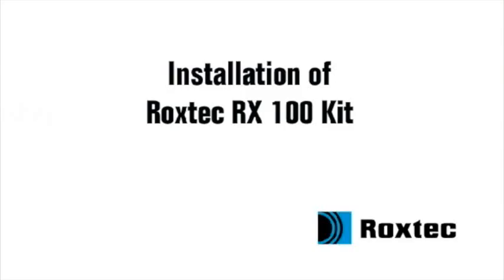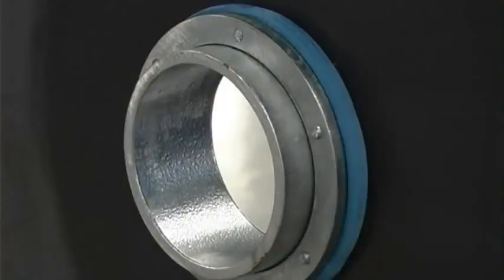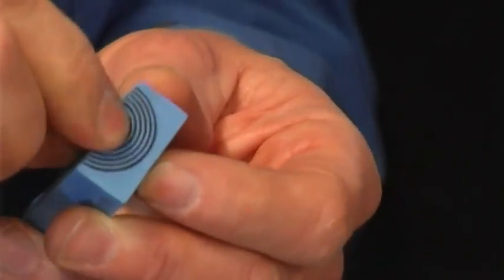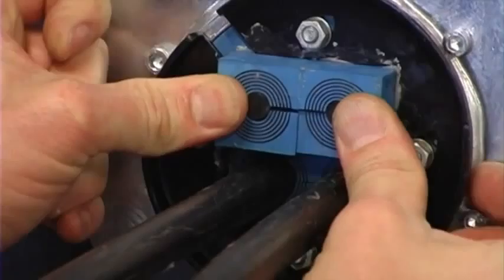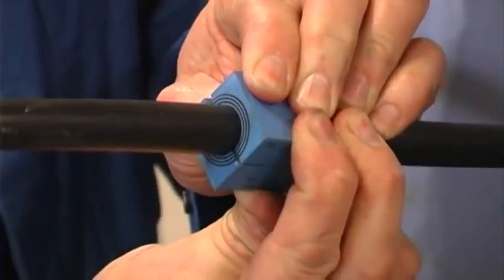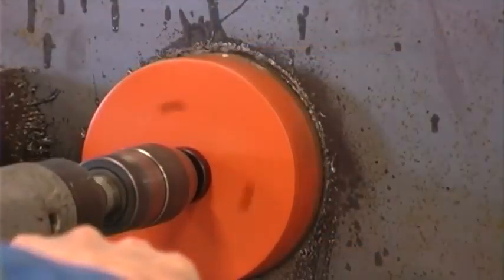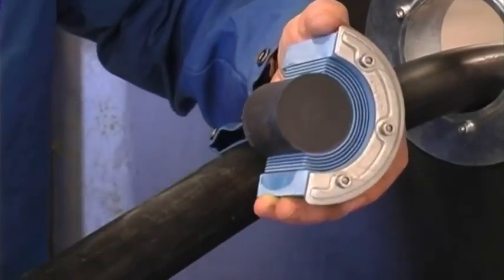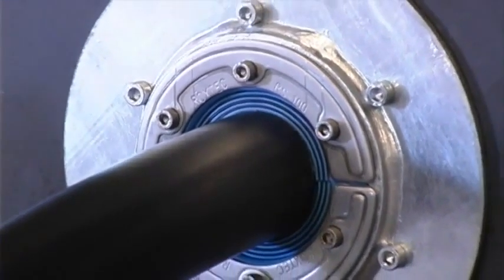Roxtec RX100 Kit Installation